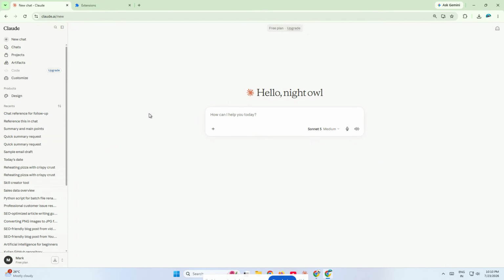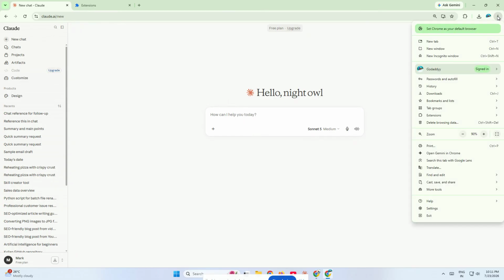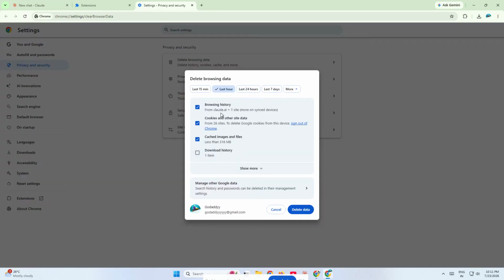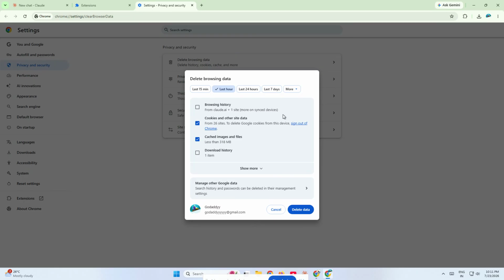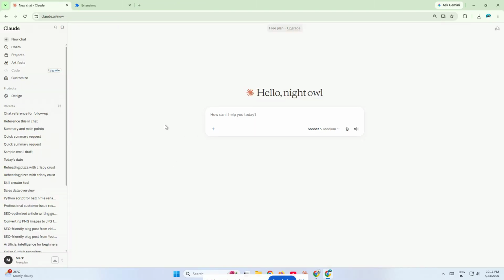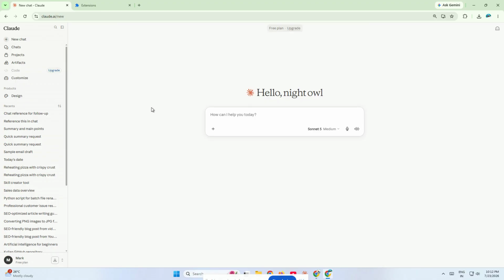Fix Claude Error Failed To Load Usage Data (Easy Guide)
Learn how to fix the Claude error failed to load usage data with three simple troubleshooting steps. Clear browser storage, disable proxies or privacy shields, and test incognito mode to find the cause fast.

🕚Timestamps:
0:00 Intro
0:18 Clear Browser Storage
1:04 Turn Off Network Proxies
1:47 Test In Incognito Mode
2:29 Recap And Final Fix Tips

✍️What You'll Learn In This Video:
• How To Clear Browser Storage To Fix Claude Loading Errors
• How To Disable VPNs, Proxies, And Privacy Shields For Claude
• How To Test Claude In Incognito Mode For Extension Conflicts
• How To Identify Browser Add-Ons Blocking Usage Data
• How To Troubleshoot Claude Failed To Load Usage Data Issues

💡Pro Tips:
• If incognito works, disable extensions one at a time in normal mode.
• Create a site exception for Claude in your ad blocker or privacy tool.
• Try refreshing after each step so you know which fix worked.
• Keep only one network filter active at a time to avoid conflicts.